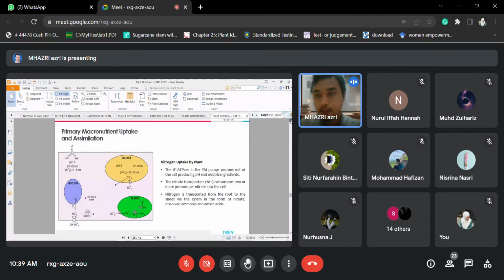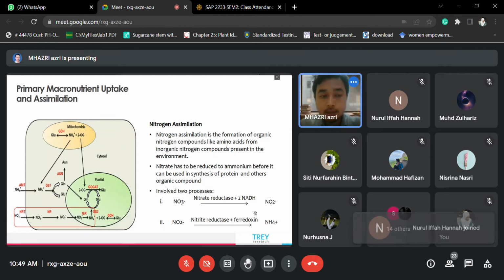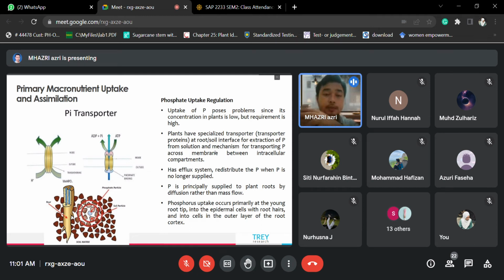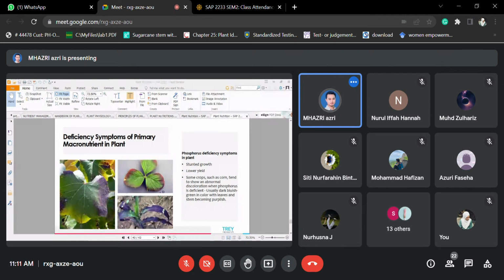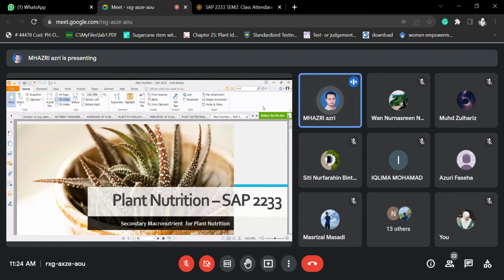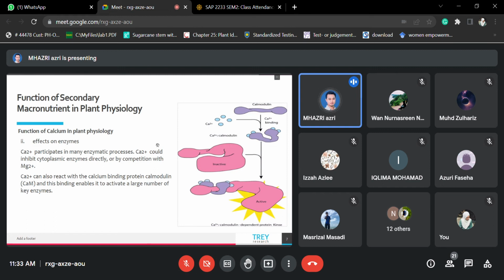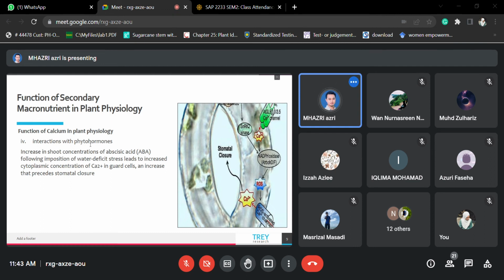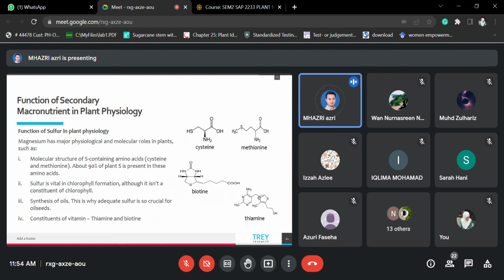primary micronutrients uptake and assimilation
by dr azri
28/3/2022
week 4